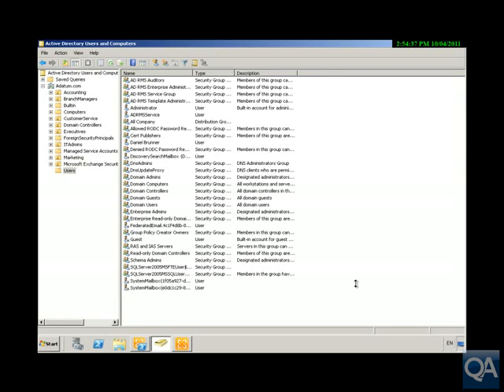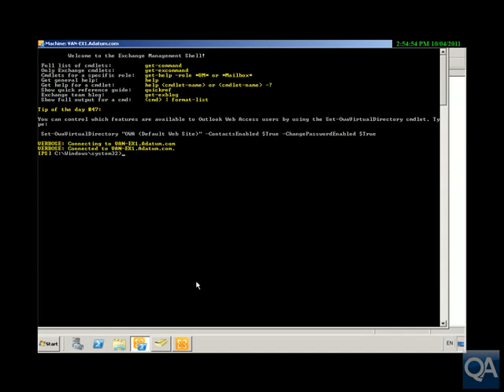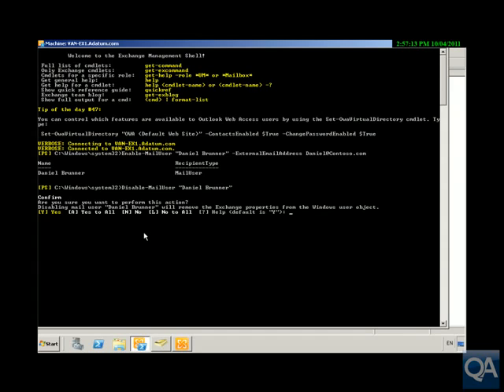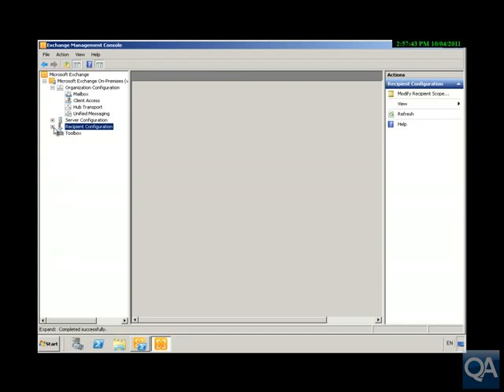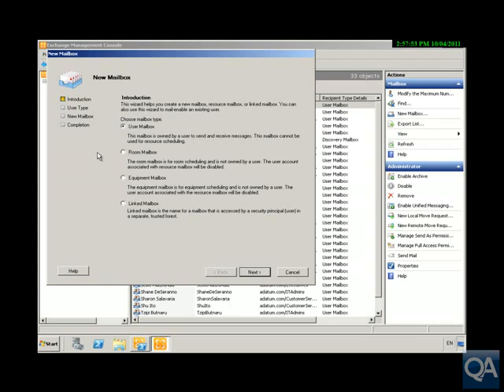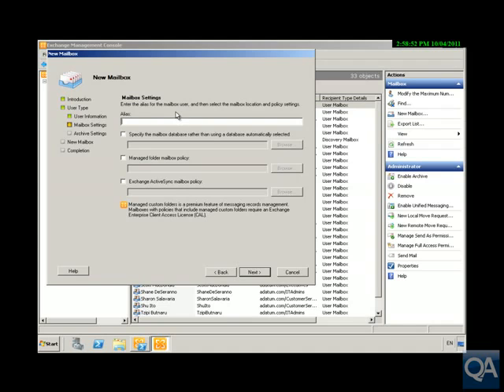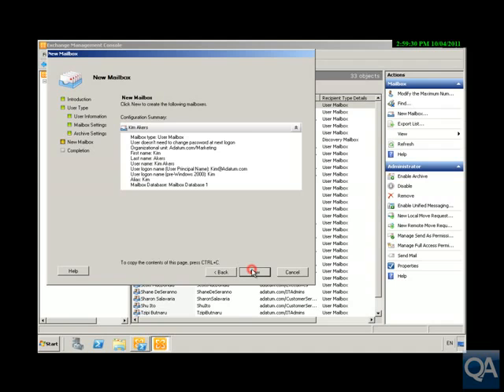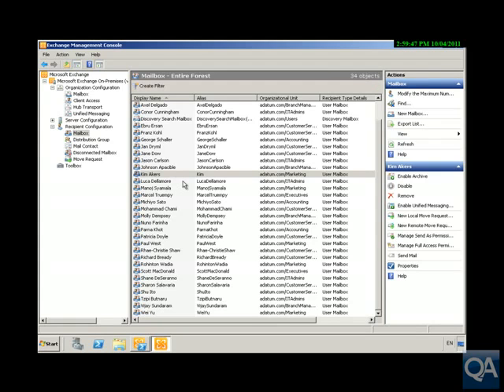M10135 Demo 10 How to Manage Mailboxes